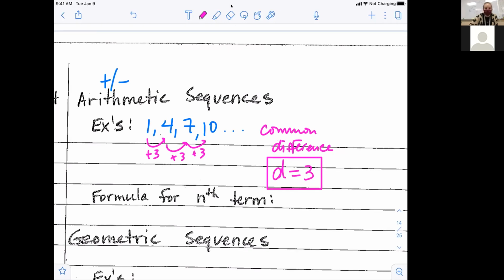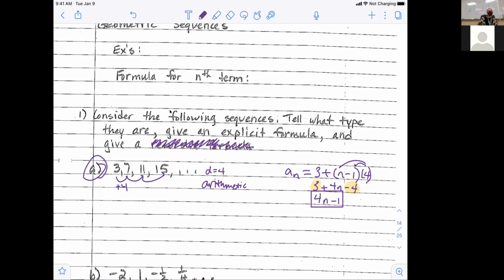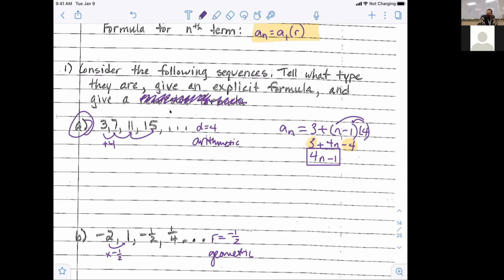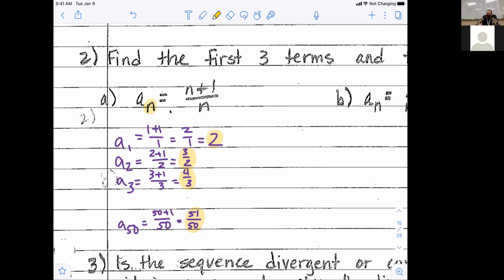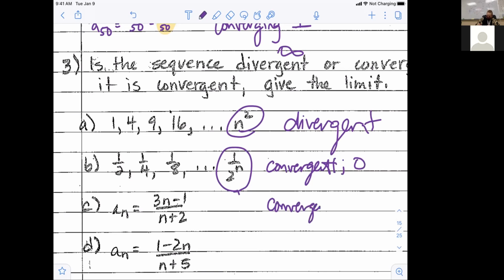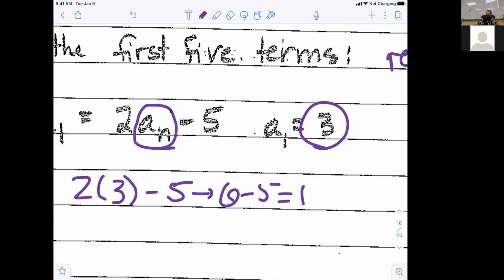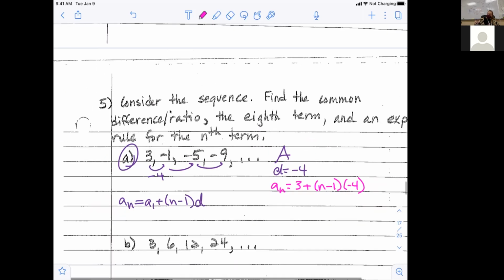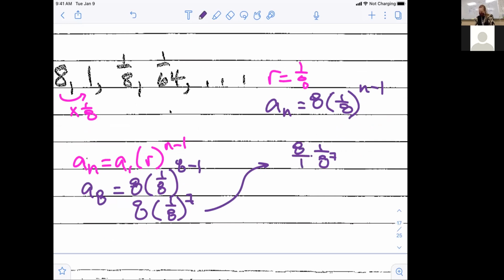PreCalc: Lesson 9.4